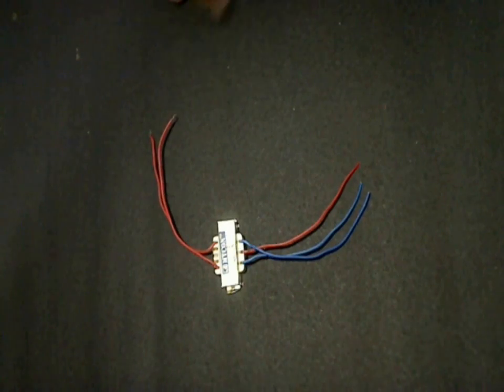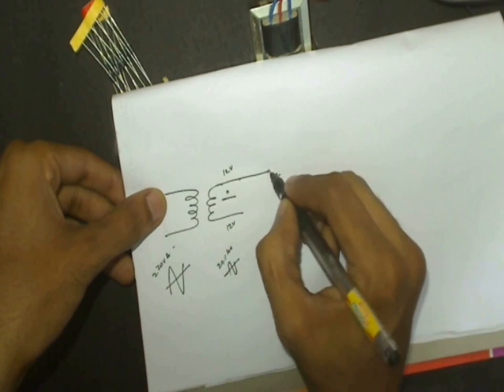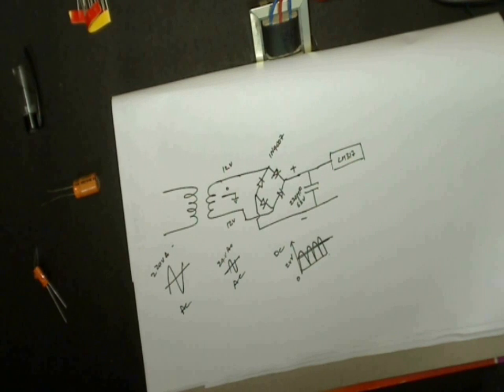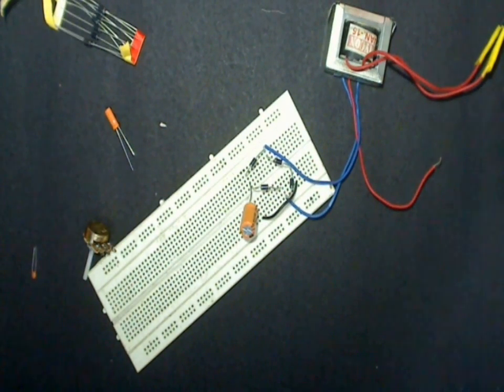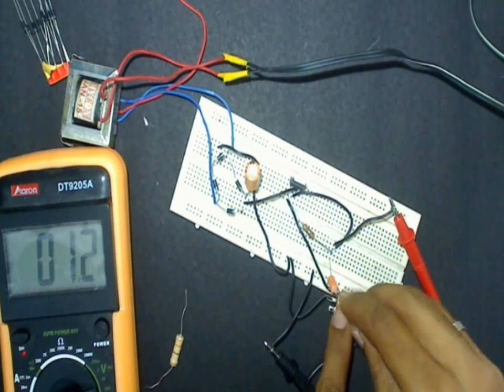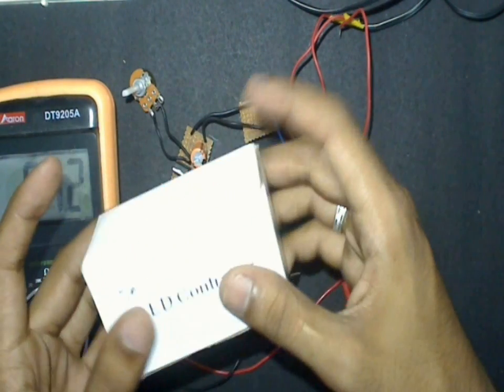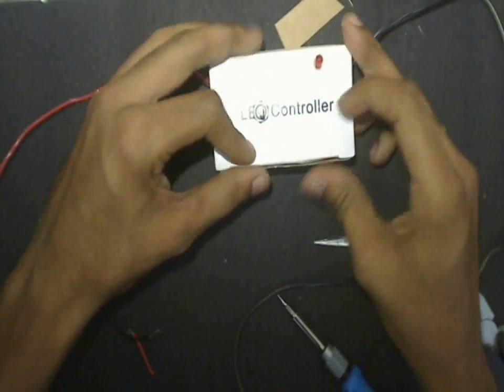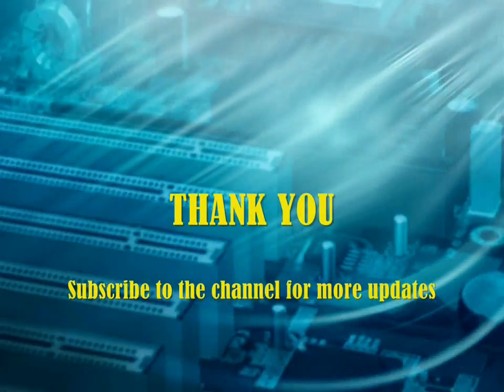Mini Variable Power supply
in this video we will make a mini low current variable regulated power supply using a 300mA transformer.